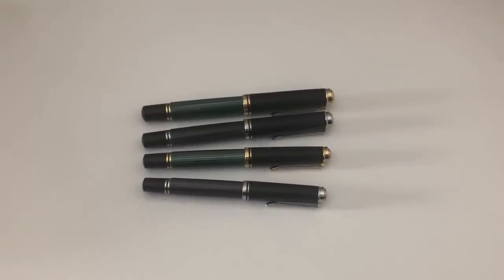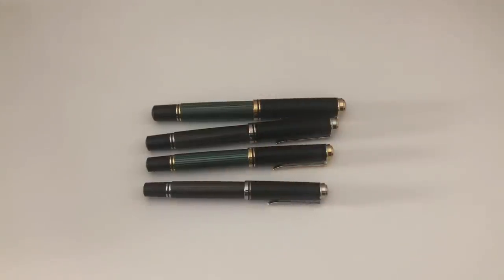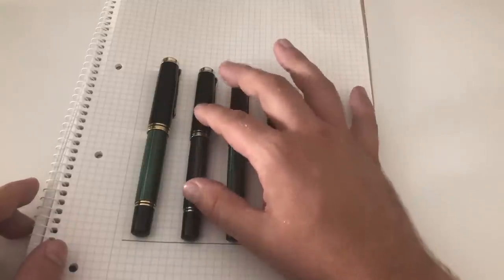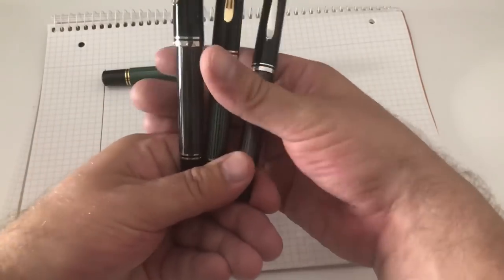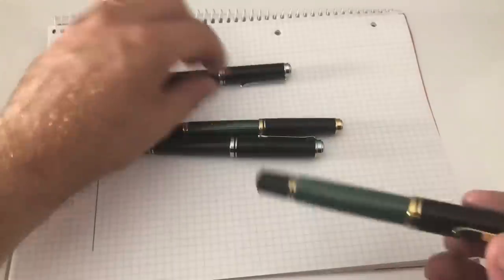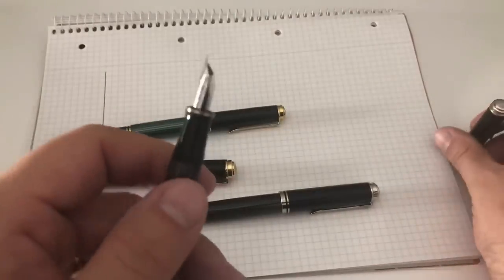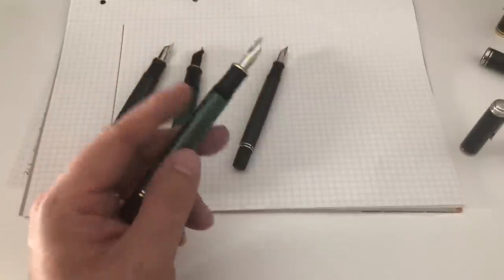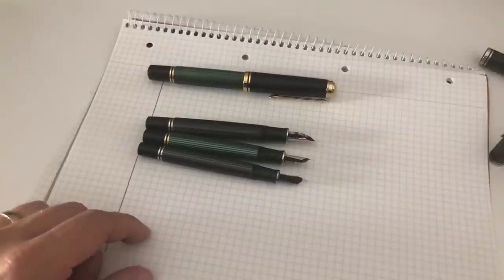Pelikan Souverän-Series - Comparative Overview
This video is part of a review which is to be found